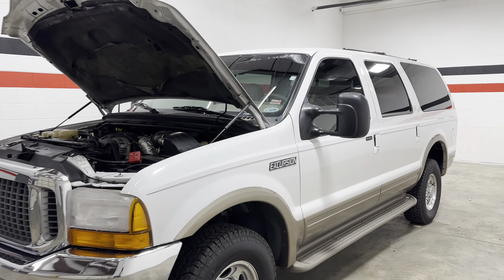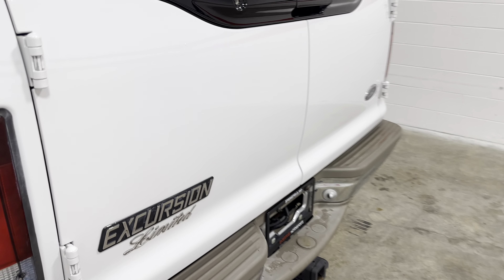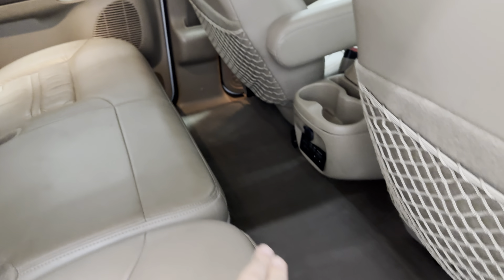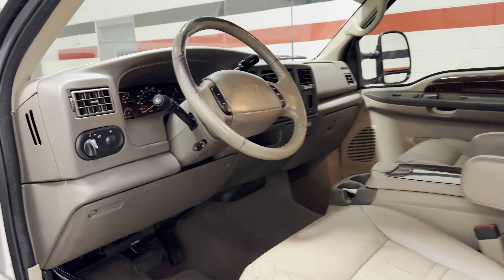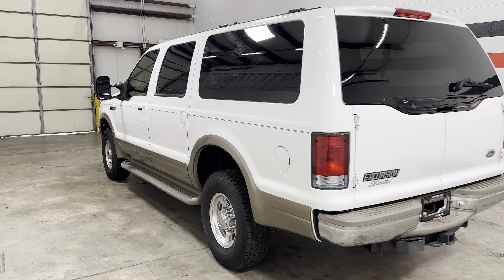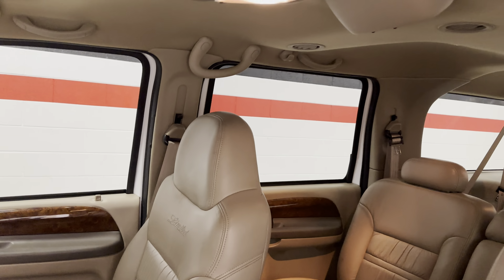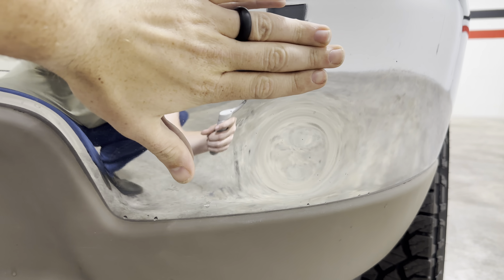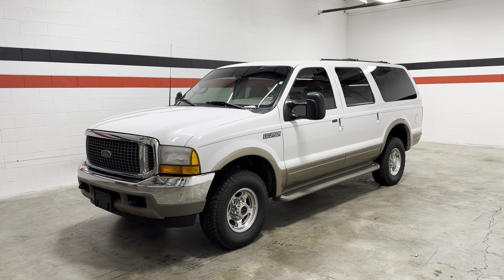2000 Ford Excursion. 7.3L Powerstroke with 148,000 original miles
We are located in Springfield Missouri with shipping options nationwide.